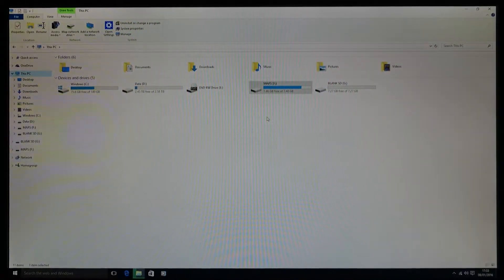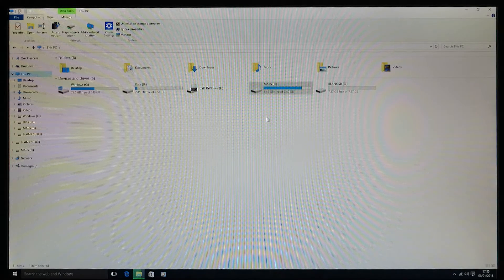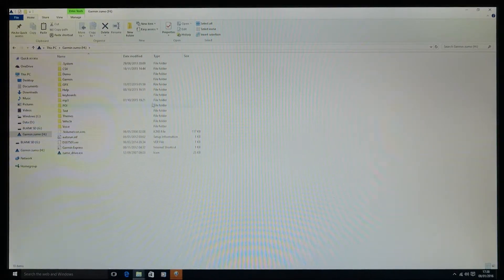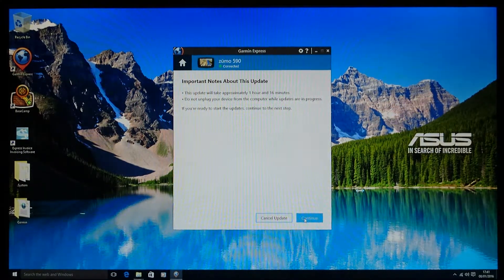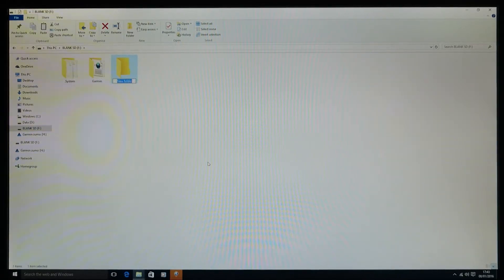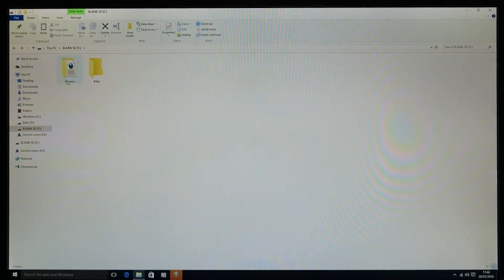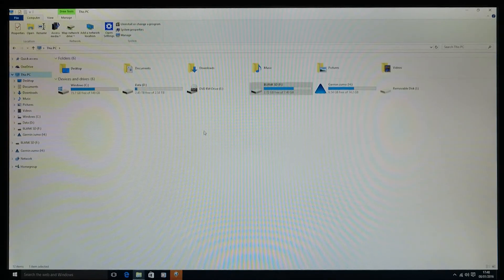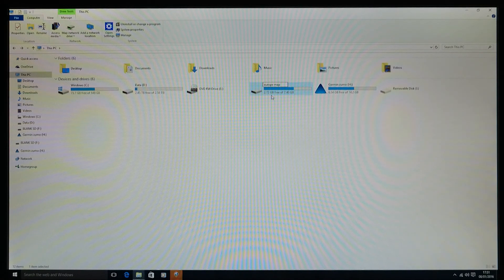Putting Zumo maps onto an sd card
Making a back up of your zumo maps onto an sd card or for those who wish to run there maps from an sd card in the zumo. Models 220,350,390,590&665